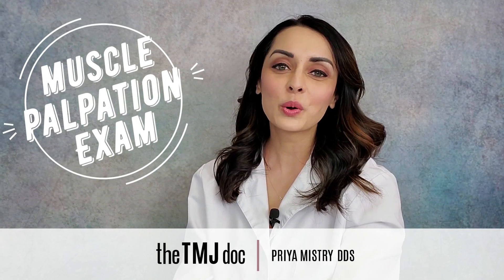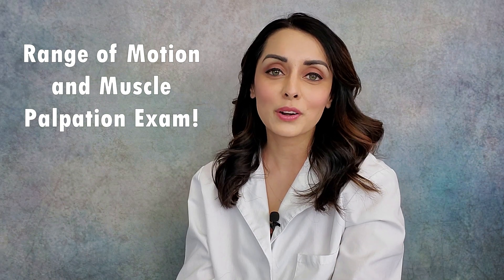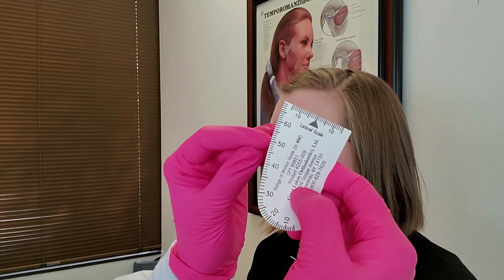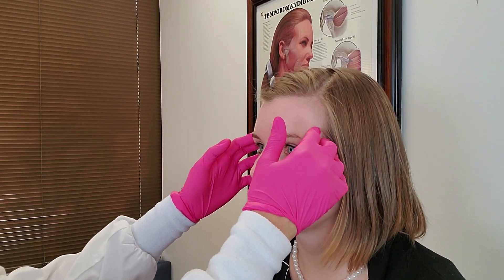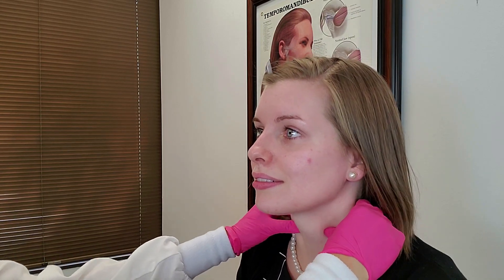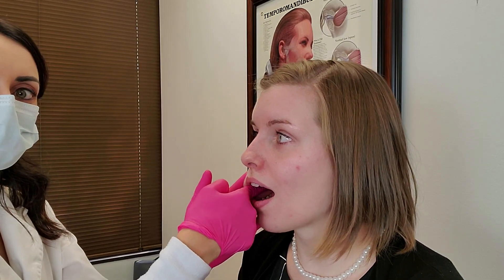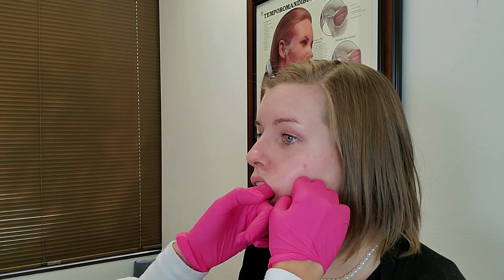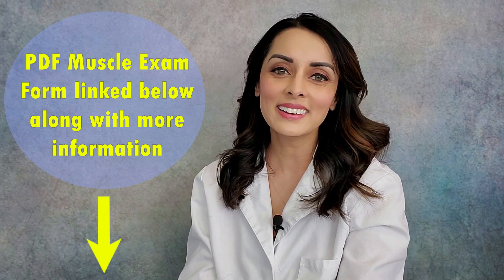Muscle Palpation Exam - Priya Mistry, DDS (the TMJ doc)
Hello fellow Dentists!  This video demonstrates the specific Range of Motion and Muscle Palpation Exam we do at our office.  This exam is a very important part of our diagnostic process along with a postural exam, occlusal exam, CBCT, joint palpation and sonography, and a thorough history.  I have linked the PDF for the exam form below.  I have also included tips/tricks for the muscle palpation exam as well as which muscles are most often problematic.

I believe that the muscle palpation exam is vital not only for patients to know that some muscles may be dysfunctional, but ALSO for documentation and diagnoses of Subclinical TMJD.  Subclinical TMJD is when there are muscles that are painful to palpation but the patient doesn't have constant pain (i.e. regular headaches, neck pain, jaw pain, etc) and/or when there is painless clicking/popping in the the TMJ.  Subclinical TMJD can rear its ugly head after routine dental procedures.  This means that after a filling or crown, suddenly jaw pain or painful clicking or locking of the jaw can manifest and the patient believes this was caused by the dental procedure; in actuality, this patient likely had Subclinical TMJD that became acute when a dental procedure was done.  If we can educate our patients as to what Subclinical TMJD is and get them into a good nightguard made with an Aqualizer bite, there's a high chance we can avoid this turning into acute TMJD!  This is a huge benefit for our patients!

Normal Range of Motion Measurements:
- Interincisal opening: 45-50 mm
   - Remember to take deep bites and open bites into consideration and add & subtract accordingly!

- Lateral movements: 10-12 mm

- As simple as these measurements are, they tell us a lot about the dynamics and health of the TMJs.

- Any compromised vertical opening - less than 35 mm - can indicate a displaced articular disk

- Any compromised unilateral movement can indicate an issue in the contralateral joint.

Tips/Tricks:
- When palpating the Lateral Pterygoid, use your pinky finger.

- When palpating the Deep Masseter, use your pointer and middle fingers       on one hand and brace the outside of the cheek with the other hand.

- When palpating the Temporalis Tendon Insertion, use your pointer finger to travel up the anterior border of the ramus to the coronoid process.

Information About Specific Muscles:

- The Temporalis is a key player in clenching and grinding and is often times tight and sore in our patients, particularly the anterior fibers.  The Temporalis muscle being dysfunctional can lead to tension headaches.

- The Masseter muscle is one of the biggest muscles of mastication and is also often times tender or tight.

- The Posterior Digastric muscle is typically tender or painful in patients with forward head posture.

- The Lateral Pterygoid is a KEY player in muscle and joint dysfunction.  This is often times the most painful upon palpation and can take a long time - months - to calm down!

- The Temporalis Tendon Insertion is also a hot spot and is quite tender to palpation.

- The Suboccipital muscles are utilized a lot in patients with forward head posture.  This area is often one where headaches originate for our patients.